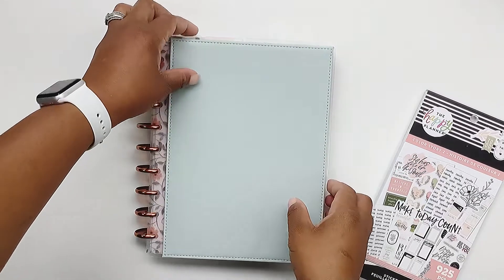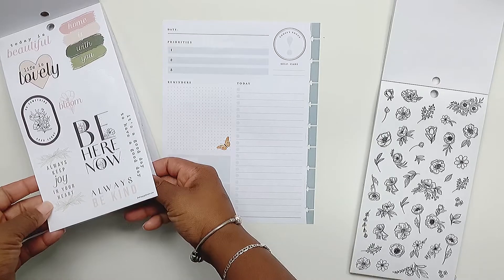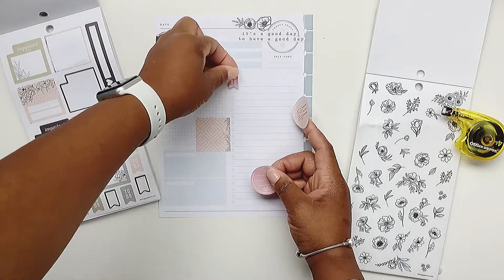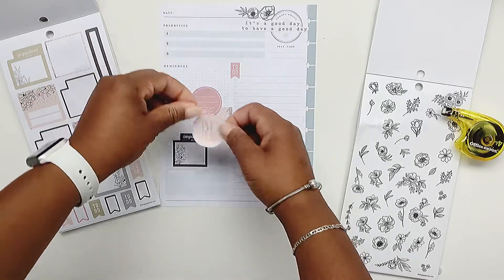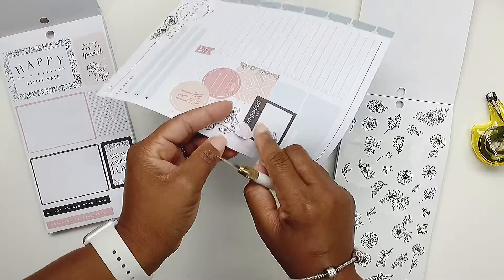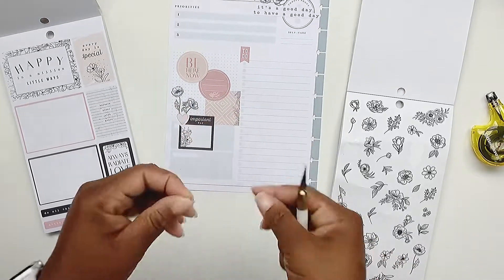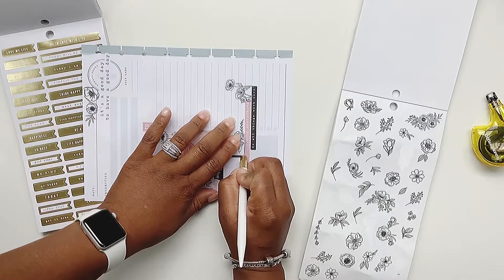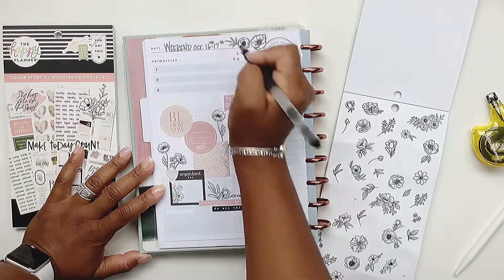Plan with Me | Happy Planner Daily Layout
Bye Luvs